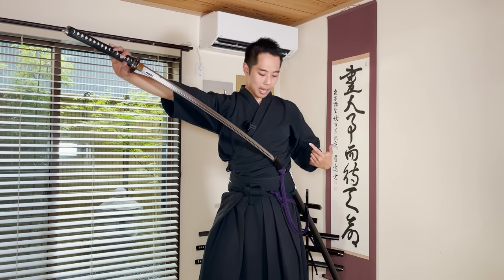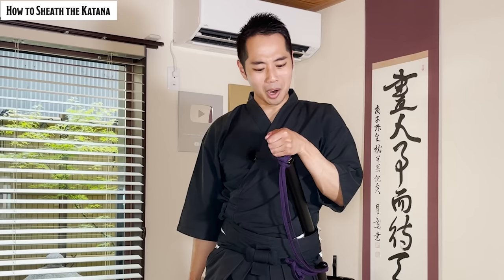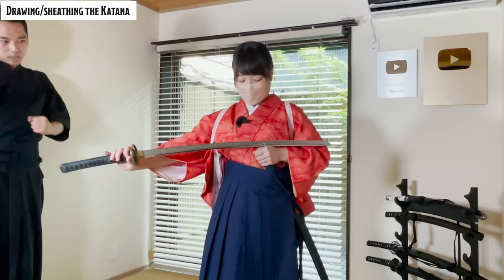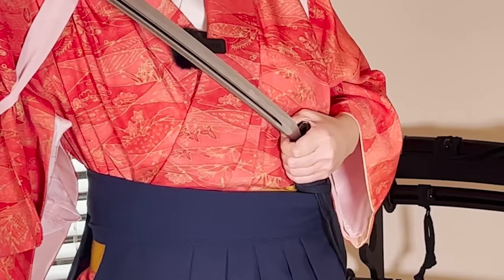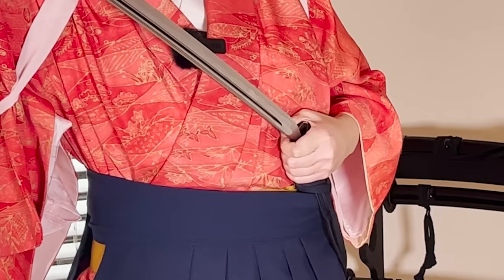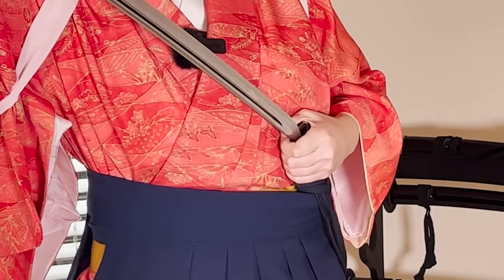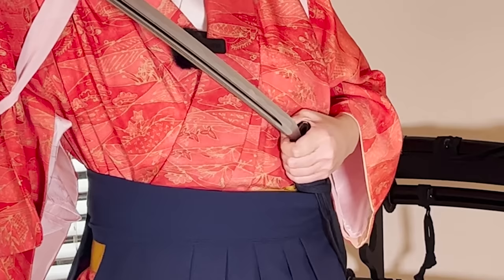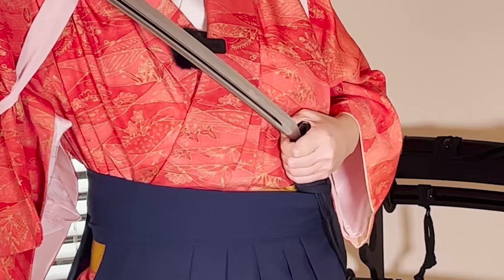3 Basic Katana Trainings that Beginners Can Do at Home | Taught by a Japanese Iaido Trainee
"I would like to start iaido but don't know where to start..." We made this video for you. I myself am still inexperienced, but I hope you will find it helpful.

▼The BEST online katana shop for martial arts (Iaido, Kendo, etc.): Tozando▼
Everything I use for my katana training is bought at this shop! I still use the first training katana I bought in 2016, and it is still in good shape!

▼The recommended online katana shop for decorations and cosplay: Mini Katana▼

▼Where you can meet me in Kyoto, Japan | Yushinkan Samurai Experience with Modern-day Musashi▼
A 90 minute experience in Japan where beginners can learn how to wield, draw, sheath, and swing the katana from the modern-day Musashi! I, Shogo, will be your interperter to lead you into the wonderful world of samurai martial arts!

[Timecodes]
0:00 Let's START!
2:29 [Training 1] Drawing and Sheathing the Sword
7:07 Drawing and Sheathing (Tomoko)
10:38 Drawing and Sheathing (Kazu)
12:37 Sheathing Technique: Uchi-chiburi (Kaiten-chiburi)
14:31 Uchi-chiburi (Kazu)
16:00 [Training 2] Swinging the Katana
20:35 Swinging the Katana (Tomoko)
22:59 Swinging the Katana (Kazu)
25:18 [Training 3] Drawing and Attacking with the Katana
28:26 Drawing and Attacking with the Katana (Kazu)
30:21 The Ending

*The content is based on personal studies and experience
There is no intention of denying other theories and cultural aspects

-Find Everything You Need to Start IAIDO at Kyoto's Best Katana Shop | Iaitō, Dōgi, Obi... What Else?

●Membership benefits
-Limited behind-the-scene videos
-Weekly Zoom call or live stream

♪Music♪
おとわび

♪Sound effects♪
効果音ラボ

♪Pictures♪
かわいいフリー素材屋 いらすとや